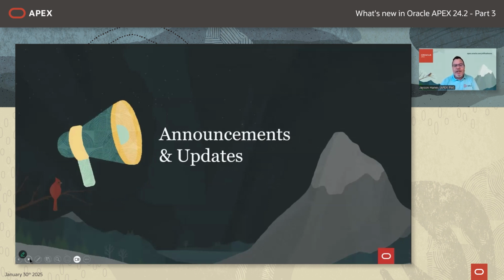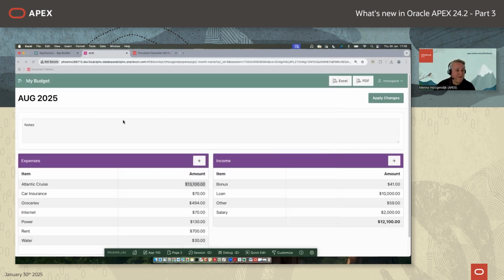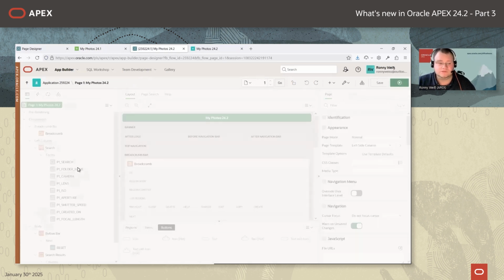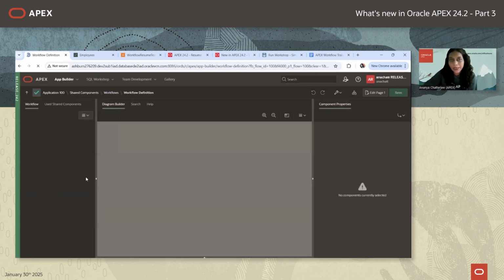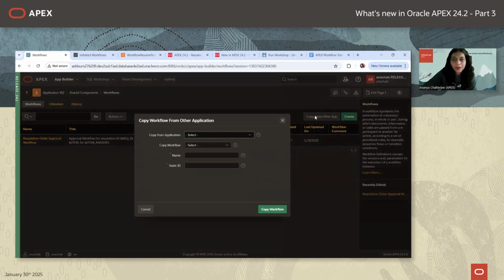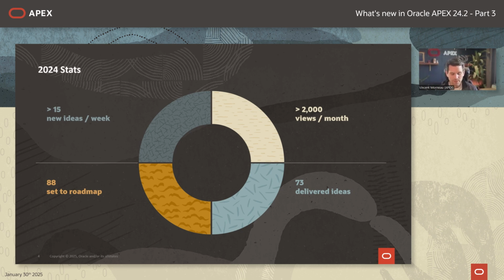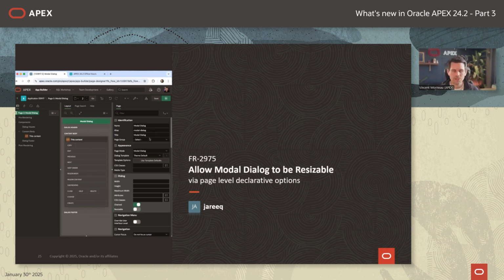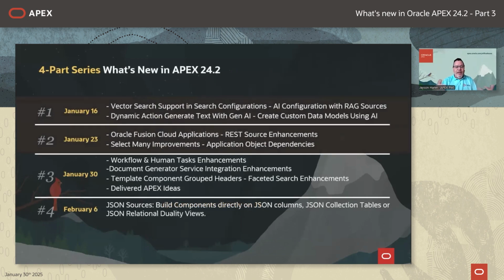What's New in APEX 24.2 - Part 3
In this session, we presented and demonstrated the marquee features of APEX 24.2.

00:38 - Announcements and Updates
04:11 - Document Generator Service Integration Enhancements - Menno Hoogendijk
09:16 - Faceted Search Enhancements - Ronny Weiss
16:45 - Template Component Grouped Headers - Ronny Weiss
22:49 - Workflow & Human Tasks Enhancements - Ananya Chatterjee
39:21 - Delivered APEX Ideas- Vincent Morneau